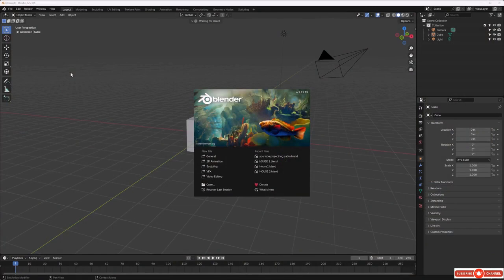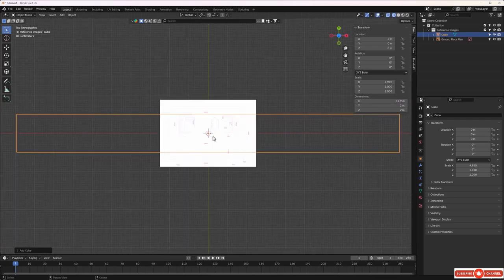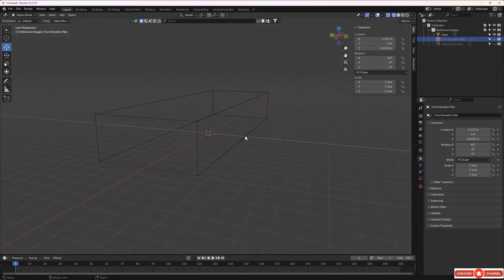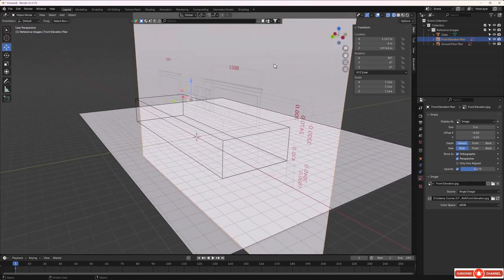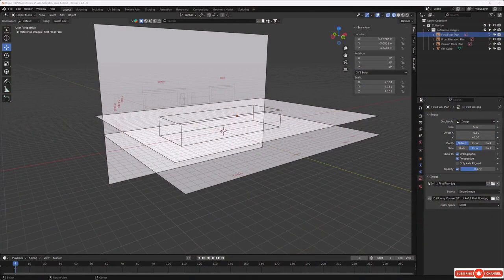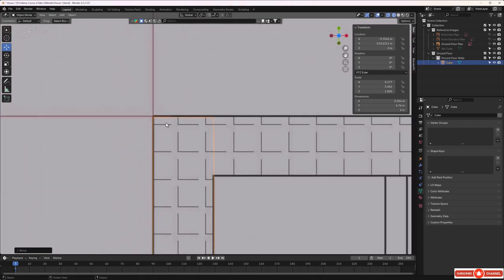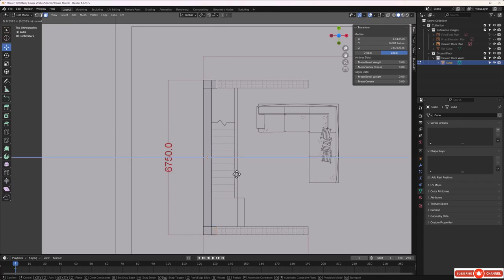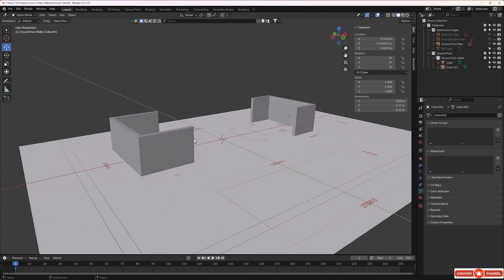Architectural Design Animation With Blender Importing Reference Images WALL 07, 08